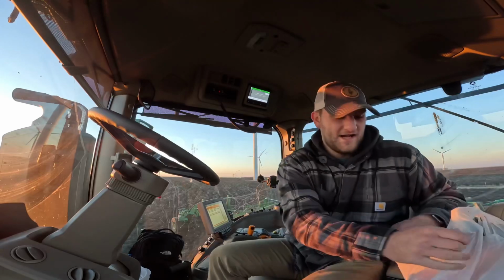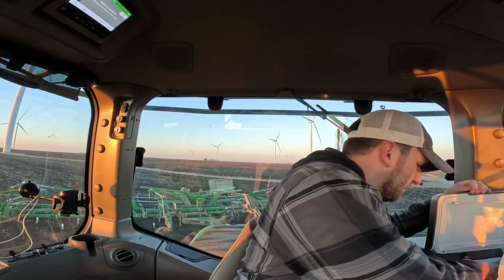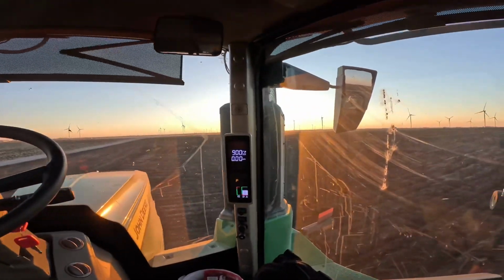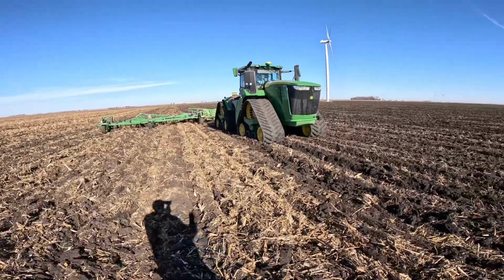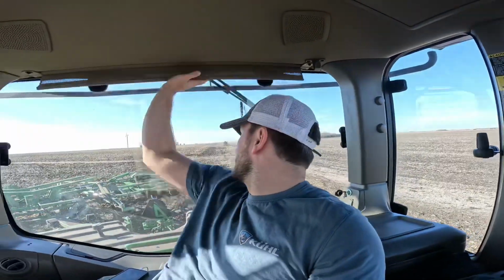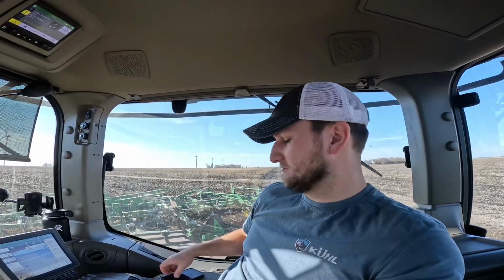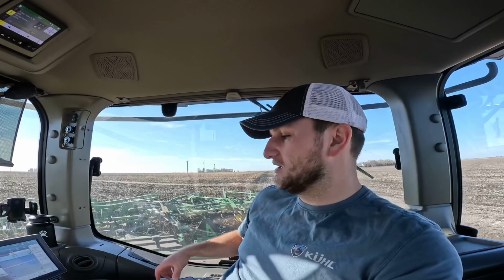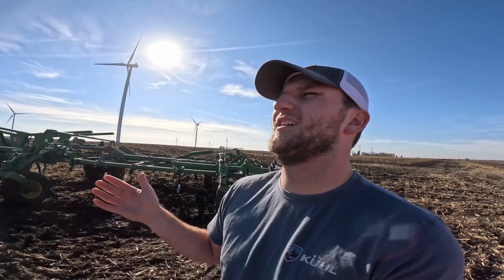The Last Day In The Field…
CODE-FEHRSFARMING10